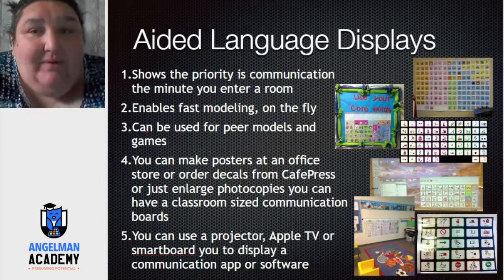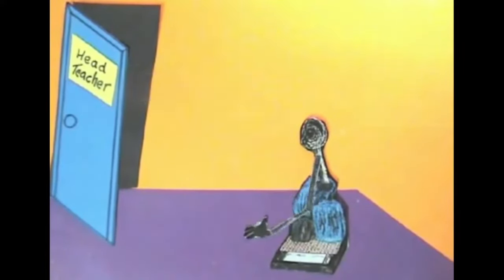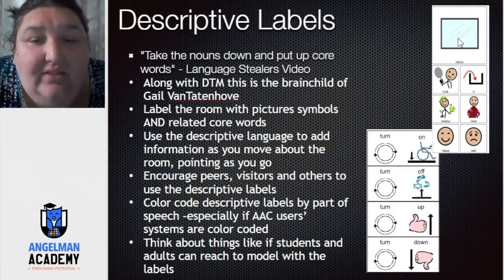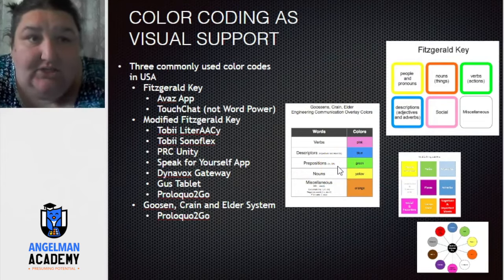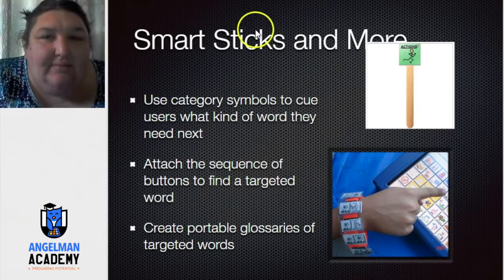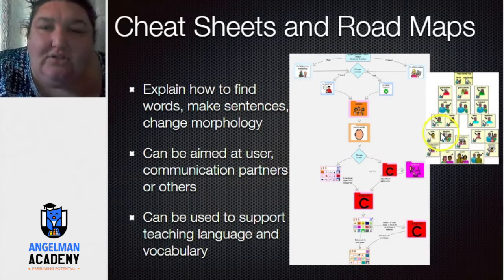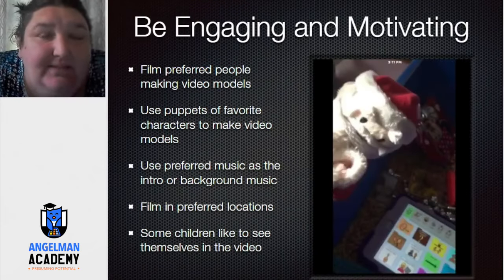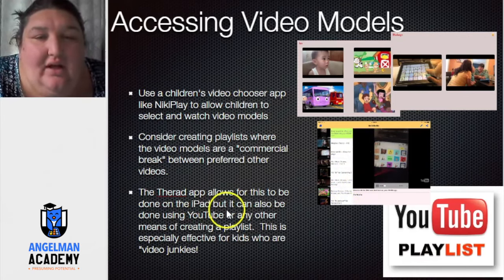Visual supports and Video Models for AAC by Kate Ahern for Angelman Academy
This video focuses on the use of visual supports, such as signs, aided language communication displays and caregiver created materials to increase the ability of communication partners to support those who use AAC and AAC users themselves in growing their skills. Finally, it will explain how video models for AAC are such an effective tool for building language skills and then teaches how to create video models.